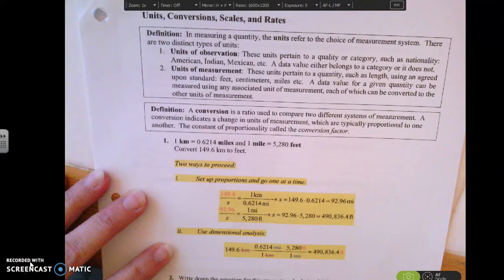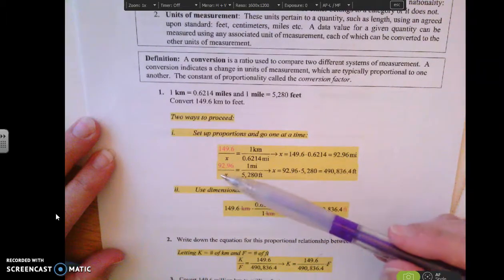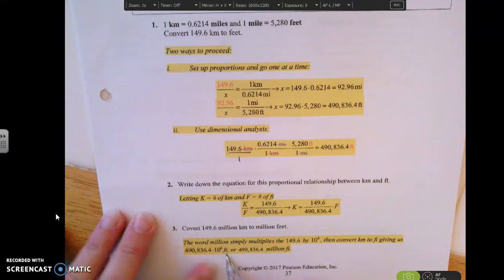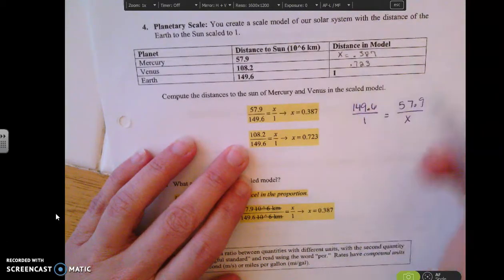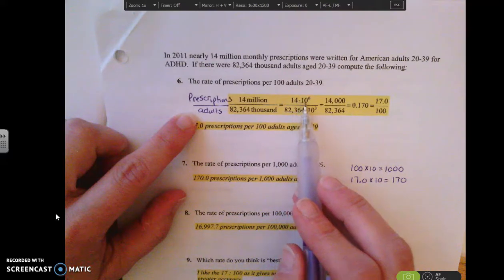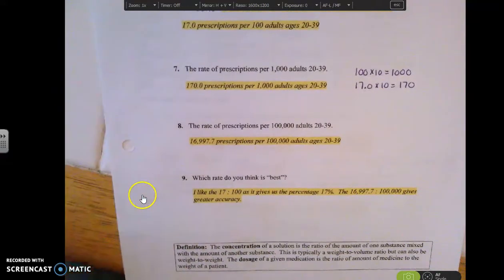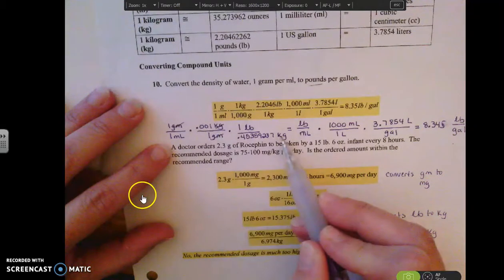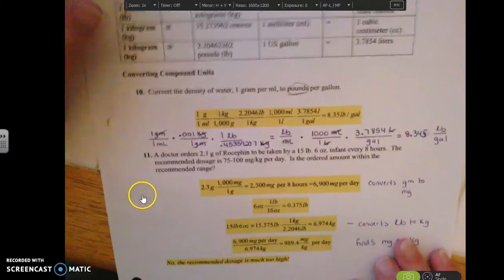GB page 37 40